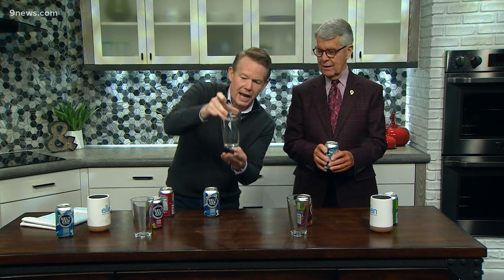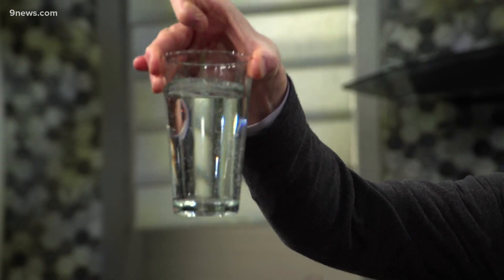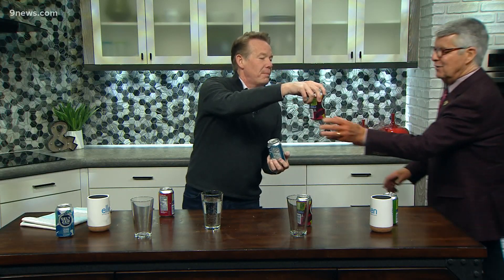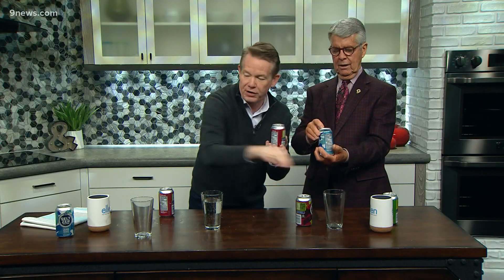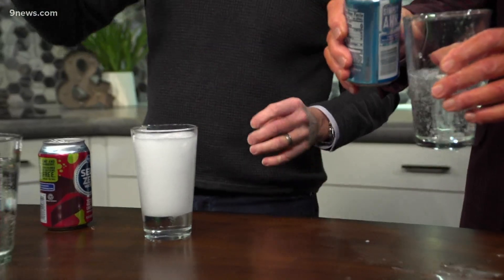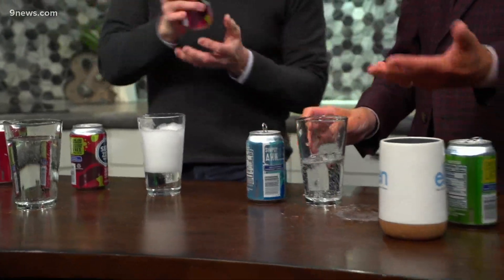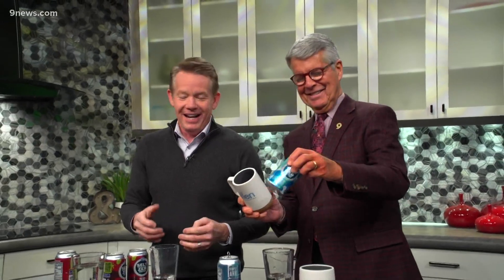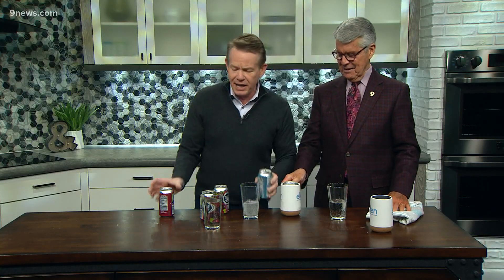Steve Spangler explains how to keep your soda from exploding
Tapping the top of the can won't cut it. Steve Spangler shows us another way to keep that shaken soda from exploding when opened.

9NEWS (KUSA) is located in Denver, Colorado.